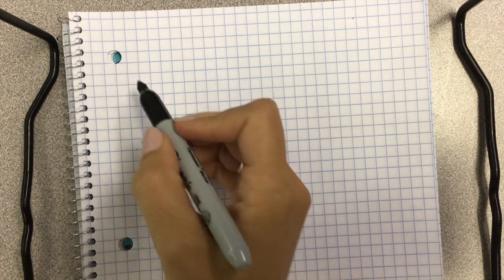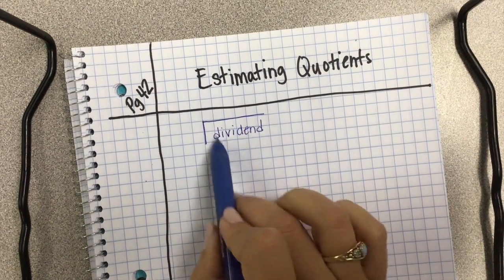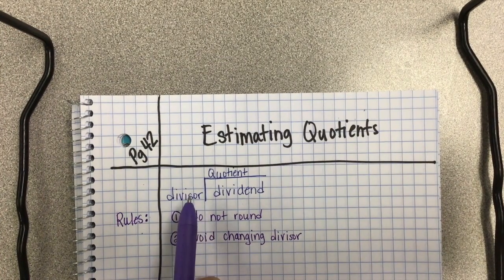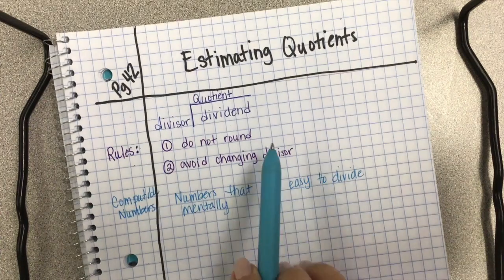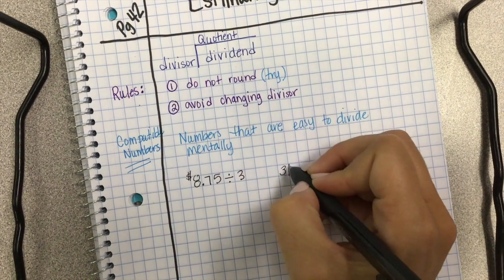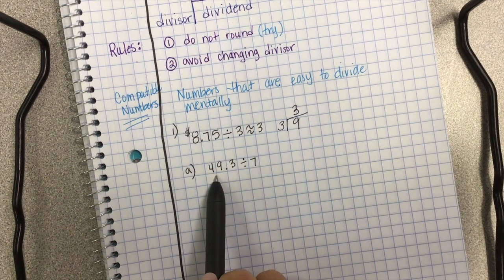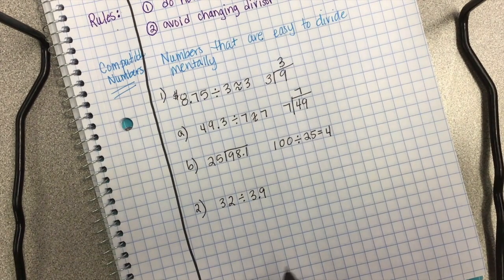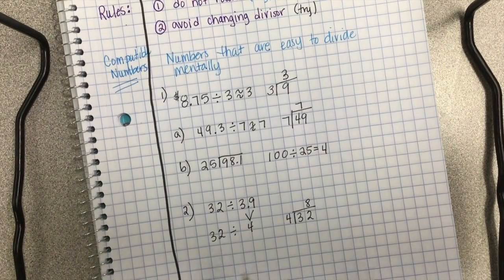Estimating Quotients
Pg 42